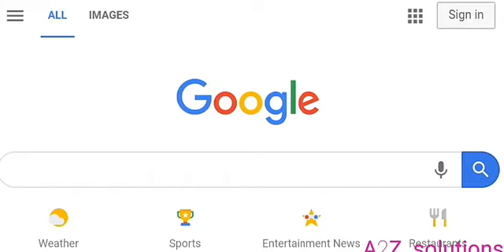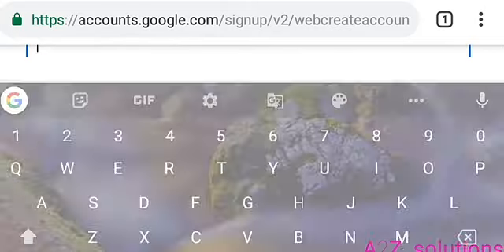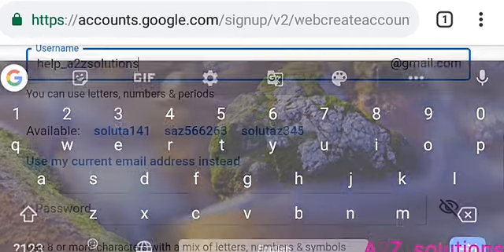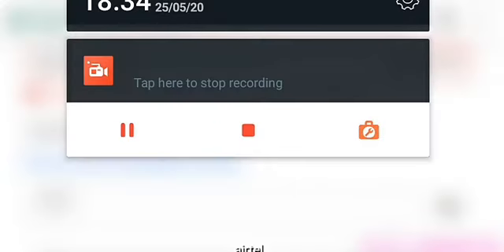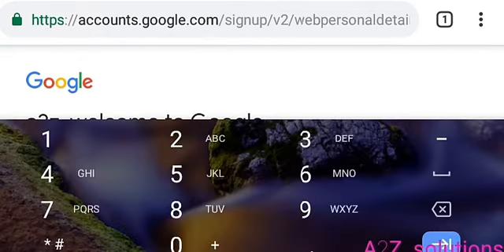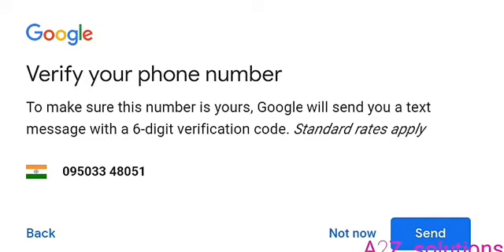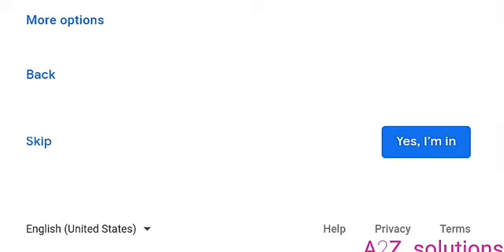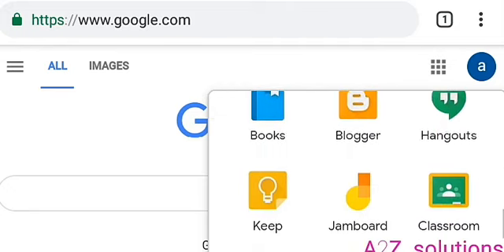How to open Google account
Free email accounts, steps in opening Google account